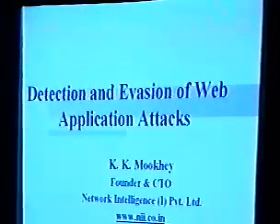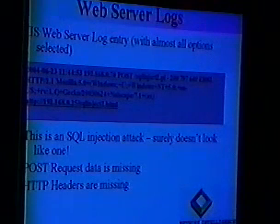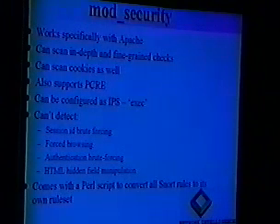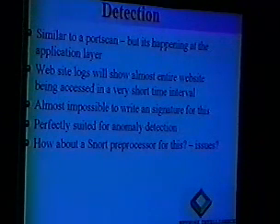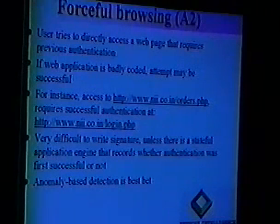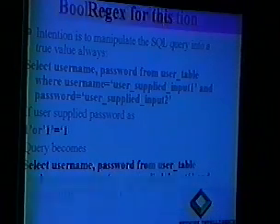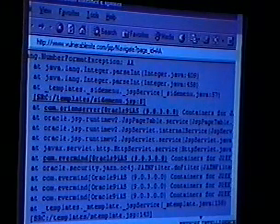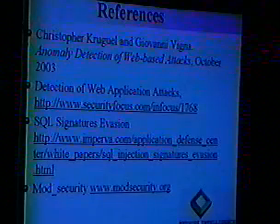K K Mookhey Evasion and Detection of Web Application Tactics